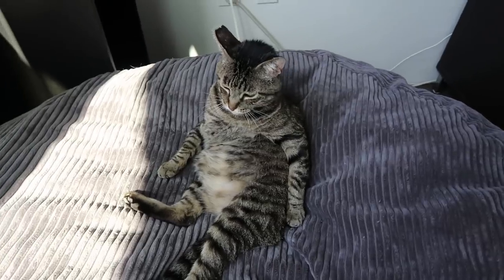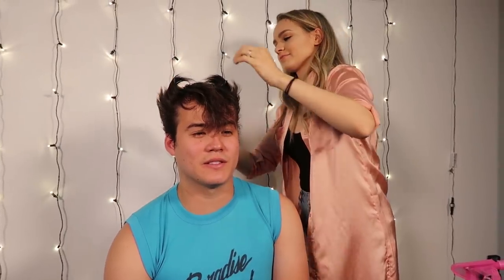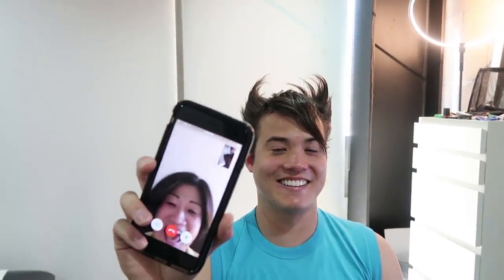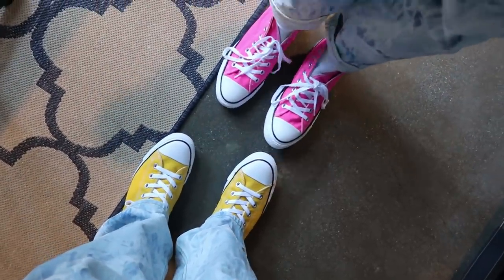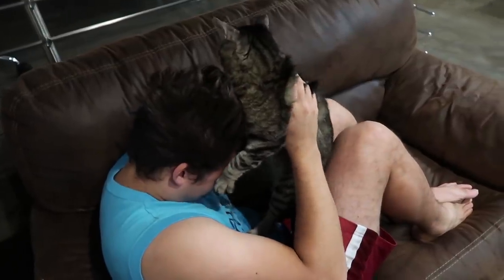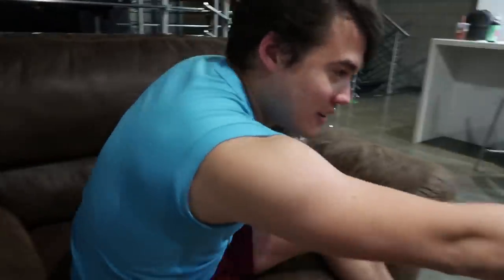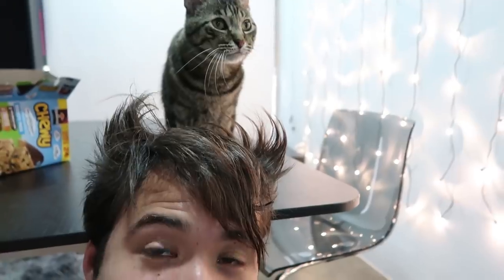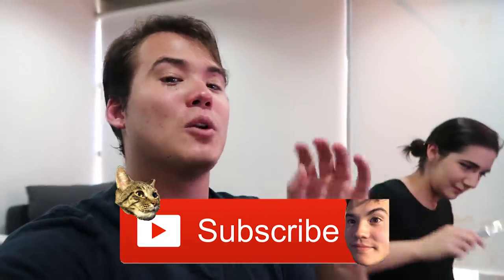Wearing Crazy 80's Hair For 24 Hours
Here's a vlog of the behind the scenes of Saf's 1987 video that we posted last week. We had a great time dressing up in the styles and fashions of the late '80s and a big thank you to Kayley Melissa for helping me get this Eye of Sauron hairstyle! What do you guys think? Should I do this look more often?

SFX
Via AudioBlocks